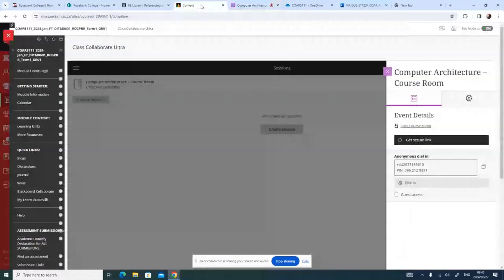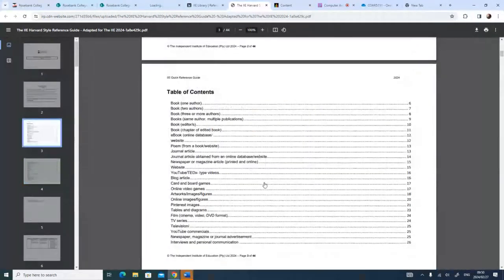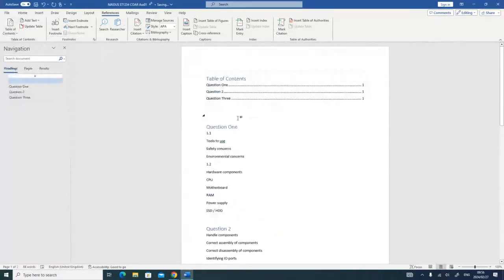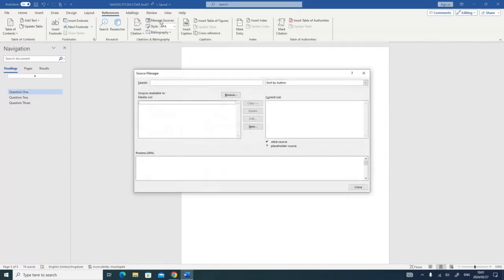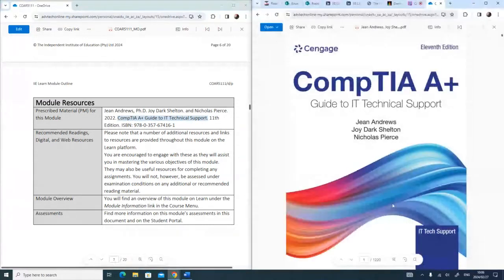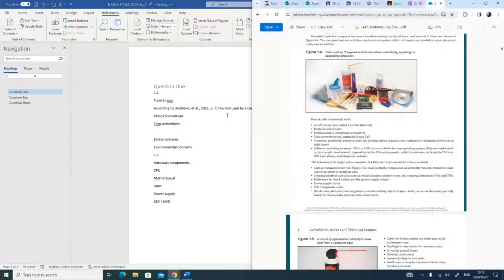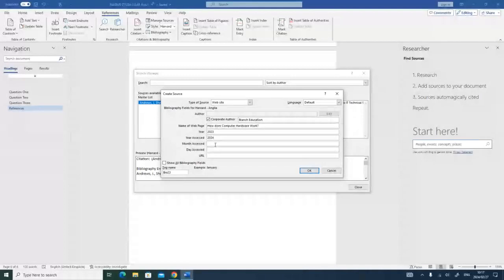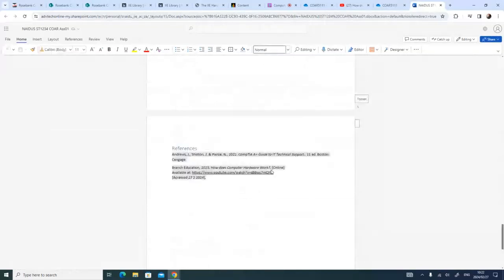COAR5111 2025 Assignment References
00:04
The demo focuses on referencing for computer architecture assignments.
00:15
Accessing resources through the Rosebank College website is demonstrated.
00:59
The IE Library is highlighted as a source for referencing guides.
01:34
Demonstration of organizing assignments and documents in OneDrive.
02:06
Instructions on formatting and using advanced options in Word.
04:08
Accessing the referencing and plagiarism guide from the library website.
05:33
Starting with referencing a textbook with multiple authors.
07:58
Emphasizing the importance of using valid sources for assignments.
08:22
Locating and opening the IE referencing guide from the library website.
09:34
Formatting the assignment document and inserting a table of contents.
12:22
Inserting page numbers and a cover page for the assignment.
13:14
Finalizing the cover page with necessary details for submission.
13:53
The assignment is taking shape with the cover sheet and individual questions.
14:17
Formatting the document with page numbers and page breaks.
15:33
Adding references from the textbook to the assignment.
17:42
Including author details in the reference list.
20:24
Adding textbook details like title, year, and publisher to the references.
23:00
Referring to specific topics from the textbook for the assignment.
23:57
Listing essential tools used by computer technicians.
24:40
Inserting citations and managing sources for references.
27:32
Placing the reference list at the end of the document.
28:04
Entering references into the document in the correct format.
28:56
A video on computer dissection using 3D animation was watched on YouTube.
29:11
Referencing a YouTube video titled 'Three Minutes Philosophy' by Emanuel Clant, 2009.
29:52
Capturing source information for referencing in a Word document.
30:32
Referencing a webpage titled 'How do computers work' by Branch Education.
30:55
Gathering necessary details for creating a reference list.
33:14
Reviewing referencing guidelines for creating references.
34:51
Saving and updating the document on OneDrive.
35:14
Accessing the document from the library website.
35:40
Navigating the reference guide for proper citation.
36:05
Learning how to reference YouTube videos in Microsoft Word.
36:40
Accessing and reviewing the assignment document on OneDrive.